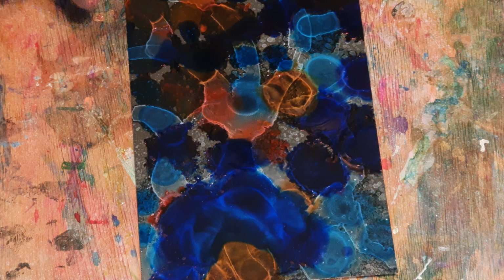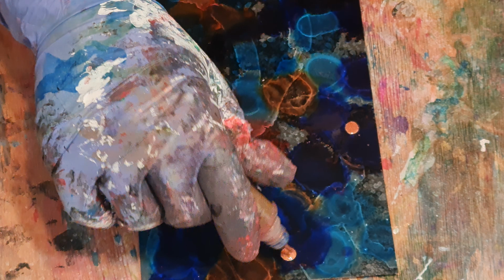Painting Synesthesia blue music with copper notes using Alcohol ink Art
Arts and Craft
If u like:
Pixiss Alcohol Ink - We've created the perfect ink for art! Our Alcohol Ink works great and the colors are absolutely stunning!
High Concentration - High concentrated alcohol-based transparent ink. Our colors are intense and highly concentrated. Feel free to add a little extra alcohol to water down the colors a bit!
Variety - Works well with Epoxy Resin, Tumbler making, resin petri dish art, resin painting, and other alcohol ink arts!
Intense Vibrance - A wonderful selection of 25 vivid colors, giving you a wide variety of colors to choose from!